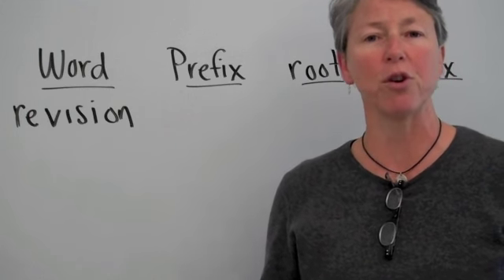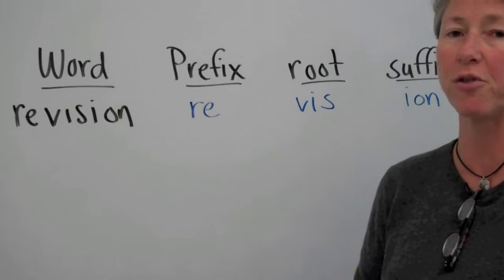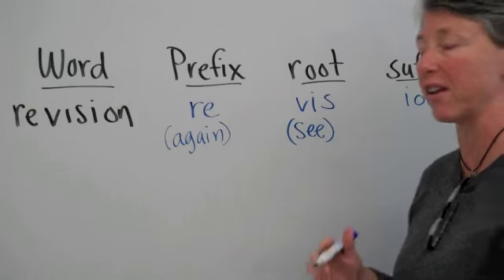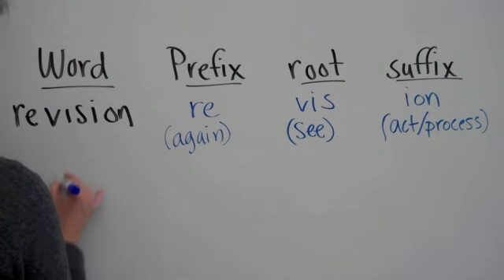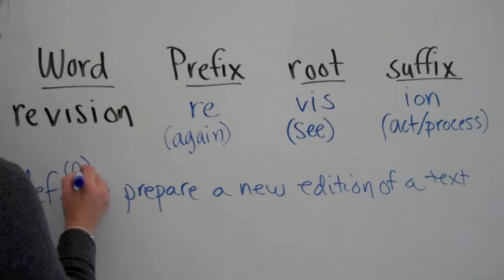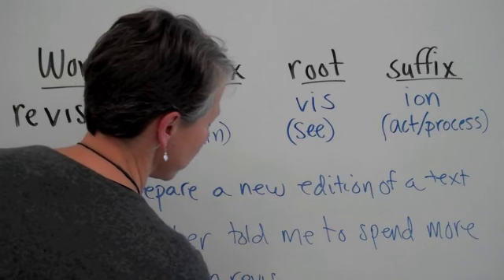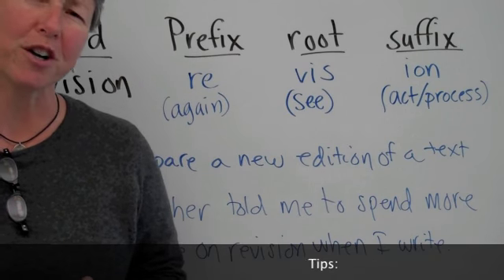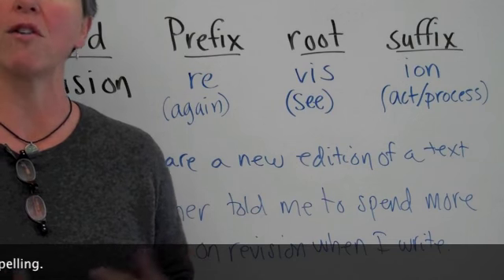Vocabulary 8th Grade 2013-2014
The students in 8th grade at Kearsarge Regional Middle School are doing the following for  vocabulary study this year.